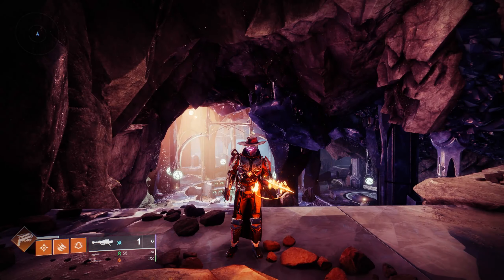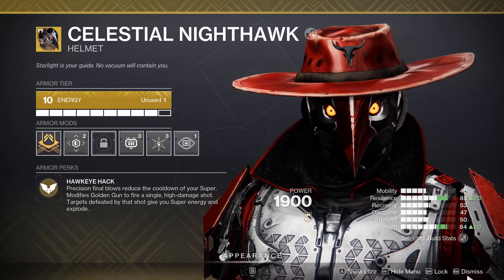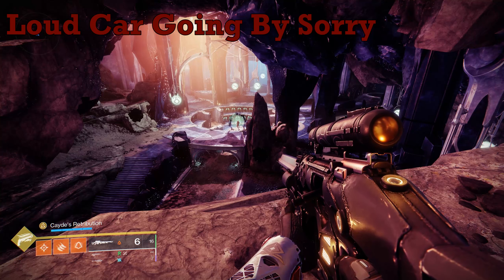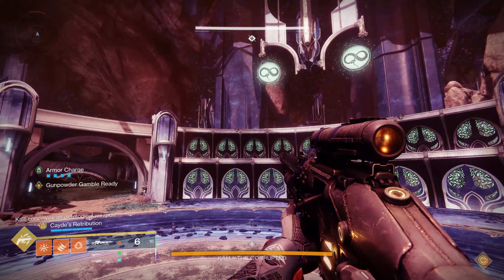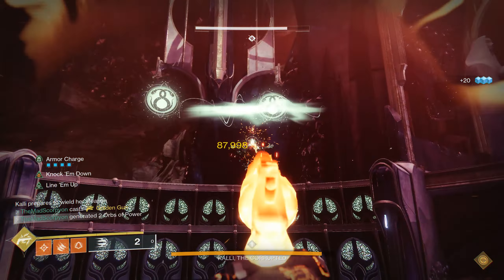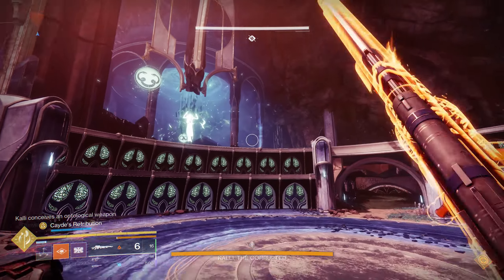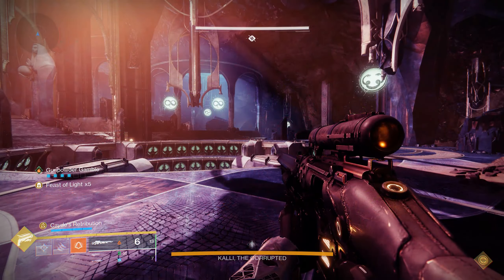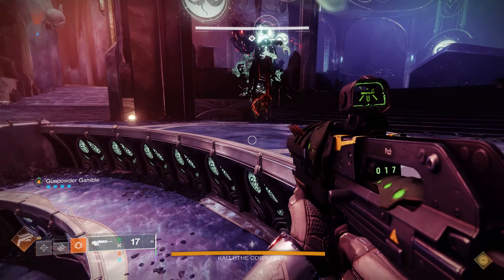The Hidden Perks Of Still Hunt & Tips For Cayde's Retribution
The Iconic Golden Gun Sniper has A few Ace's up it's sleeve. Copy and pasting hunters extra Golden Gun perks onto the rifle for all 3 classes. Ways to get full super without orbs or shots.